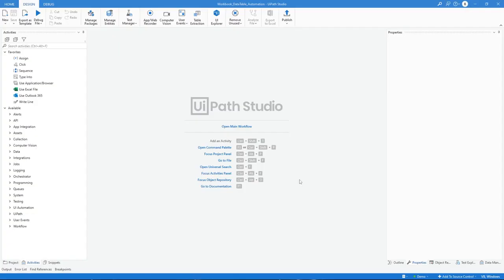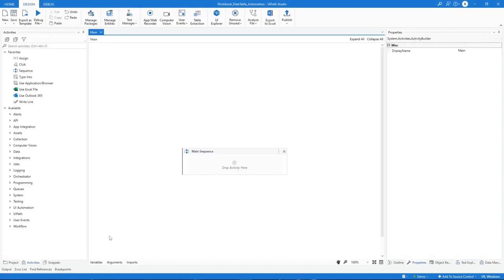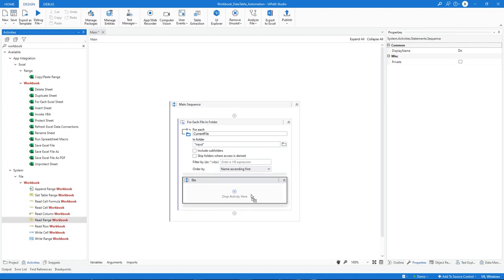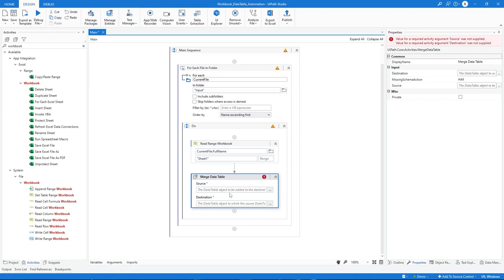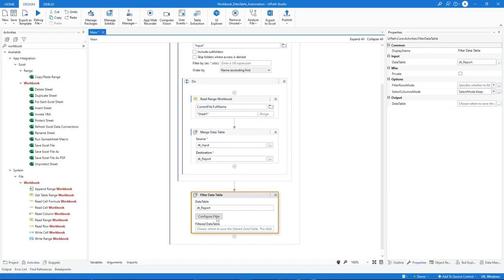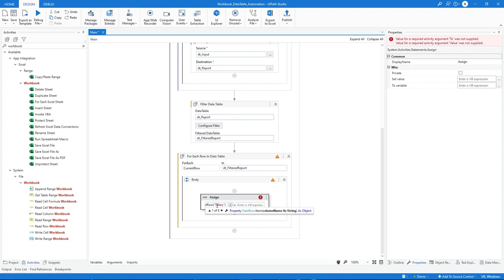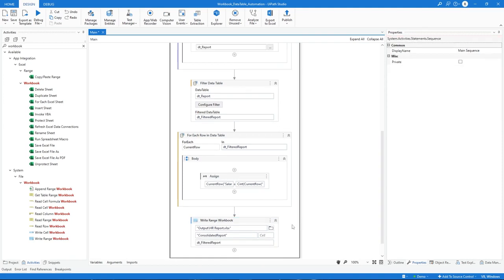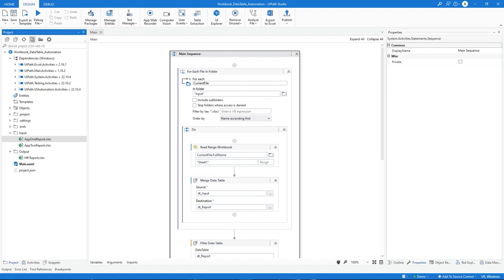11. Excel Automation - Workbook & Datatable Activities